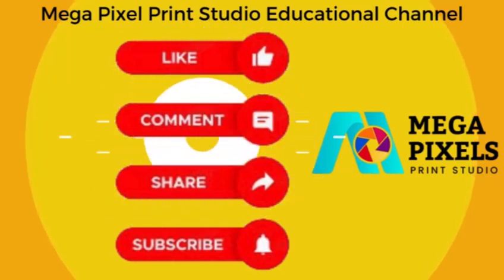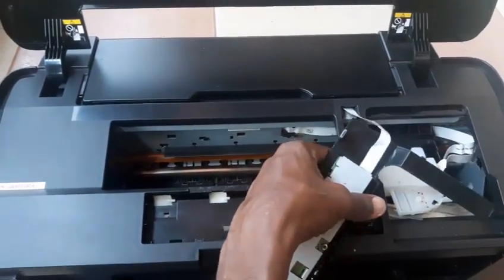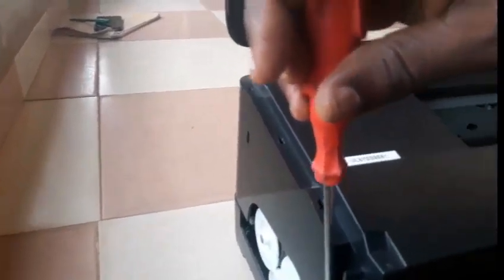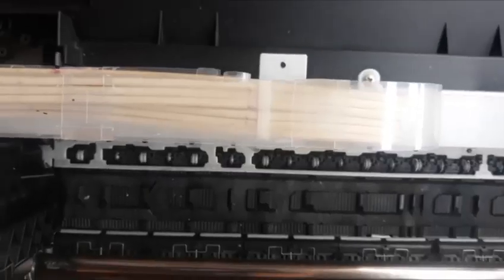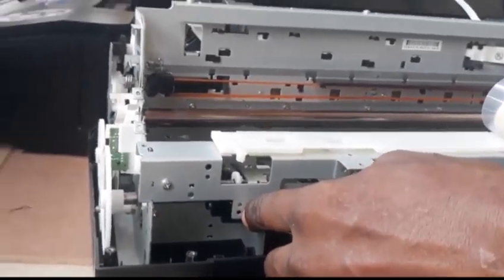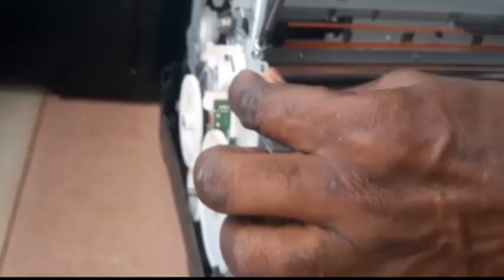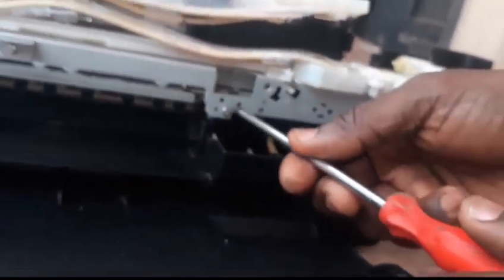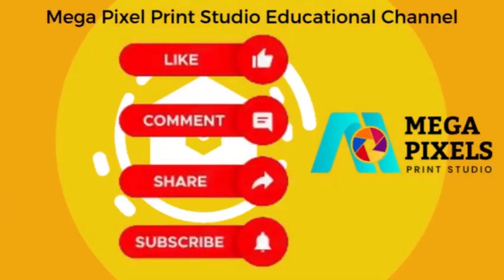Converting Epson L1800 & L805 Printer to DTF Printer.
This video channel will empower you on these skills
1. How to  setup/established a functioning Printing Business.
2. How to manage and maintaining  your machines and equipment.
3. How to repair your machines in case they developed faults
4. You will learn on how to re-engineering your machines to give your more productivity
5. You we learn on how to brand/customized products.
6. You will learn on how to operate and  maintaining various machines such like canon, Epson ,Hp etc
7. You will Learn on how to convert printers to DTF, DTG, AND sublimation